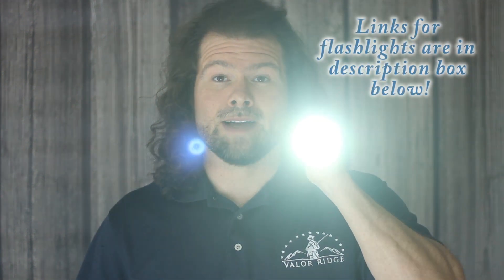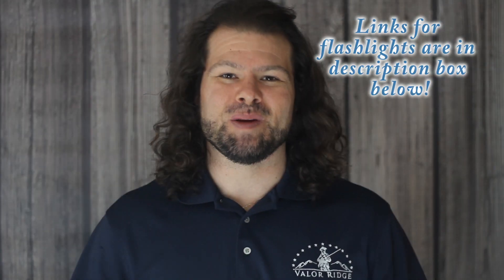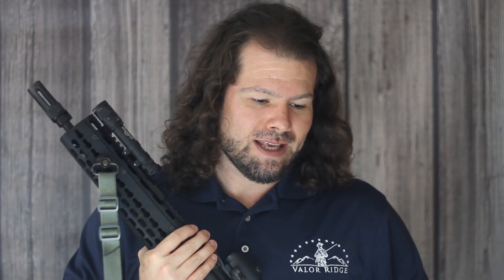Seeing is Believing: Flashlights for Self-Defense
If you carry a gun, you need a flashlight to go with it.  You need to identify what you are about to shoot, period.  Self-defense is important, and identifying good guys and bad guys is a part of that.